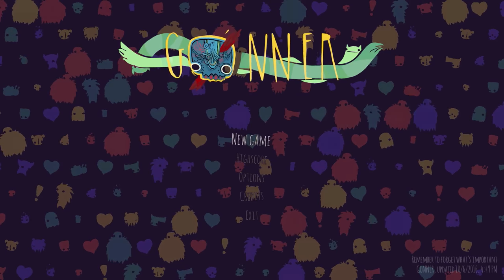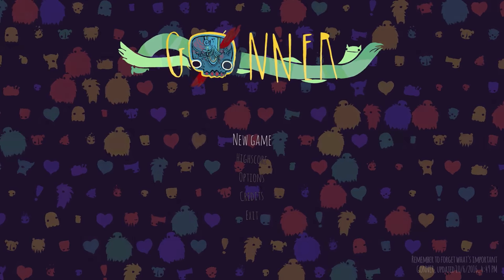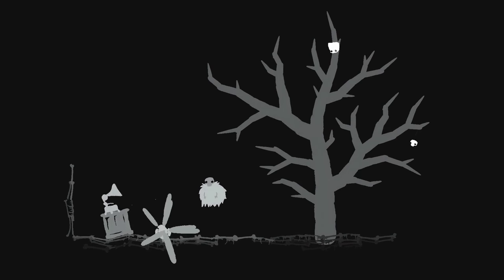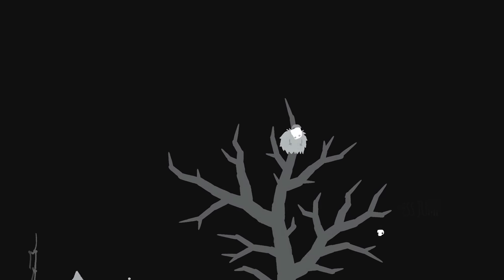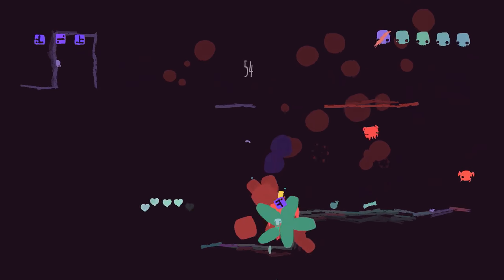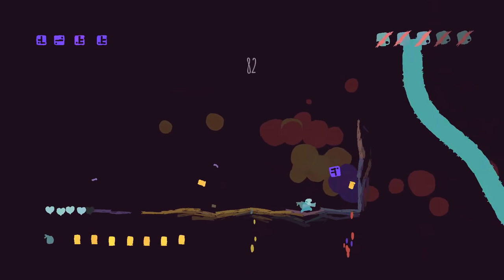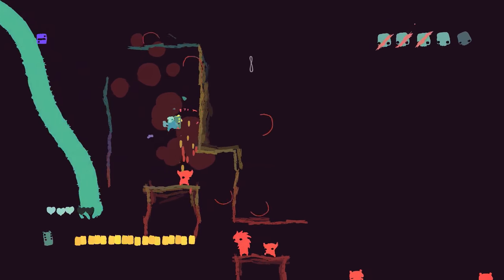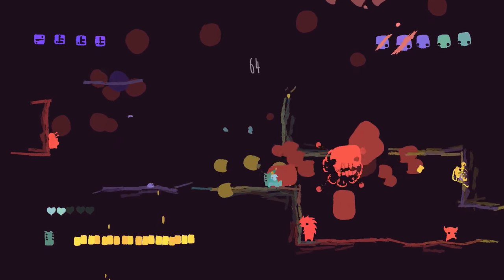GoNNER Gameplay - Land Whale, Holy Grail! | Let's Play GoNNER Part 1 (PC)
GoNNER Gameplay Part 1 - Saltier than a whale! From Raw Fury, Let's Play GoNNER is a tough procedurally-generated 2D platformer with roguelike elements.

Following the largely misunderstood and altruistic Ikk on a journey to cheer up his only friend in this world—a giant landbound whale named Sally—by searching for just the right trinket in the deep and dark secret places nearby. Don't lose your head or you will be a gonner!

|Game Info|

|Holla At Ya Bird|